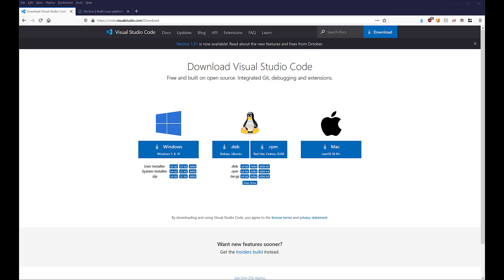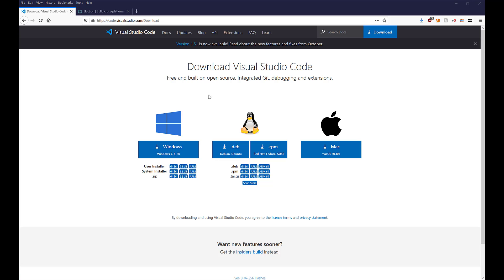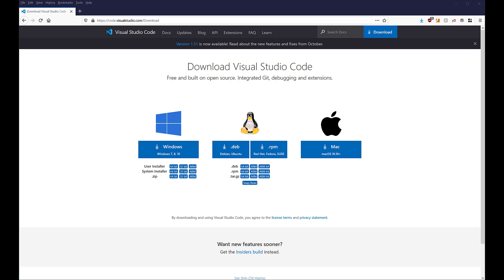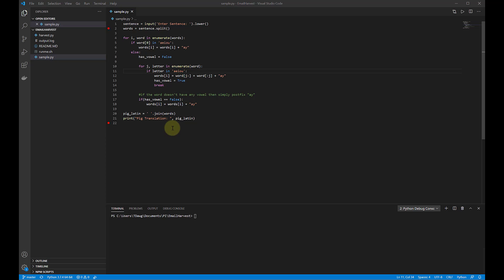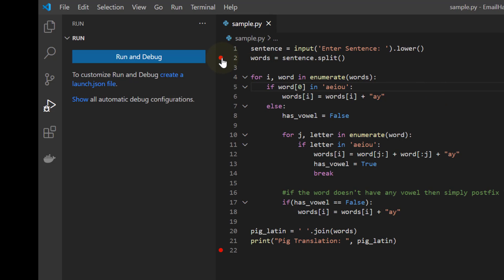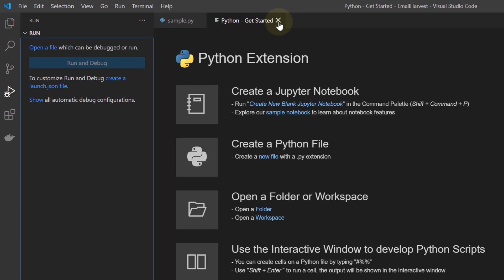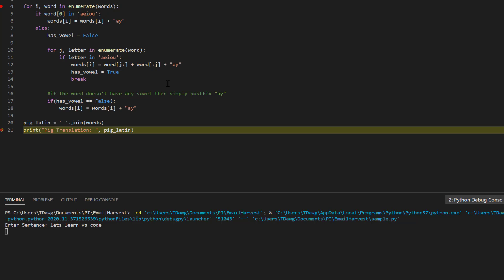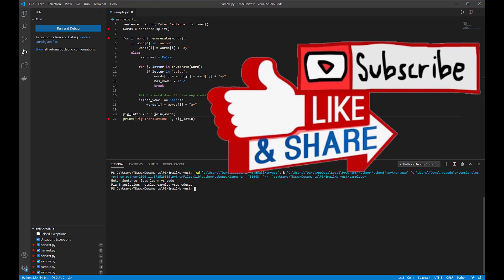VS Code Tutorial Series 2021 | Part 1 Why use VS Code?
Chapters:
00:00 Intro
00:08 Talking Intro VS Code vs Visual Studio IDE
01:08 VS Code Talk Overview
02:55 My Experience with VS Code
03:38 Features & Languages Overview
05:13 VS Code First Look & Debugging
06:13 Python Pig Latin Debug Example
10:07 Why we program professionally
11:39 Outtro

Visual Studio Code Tutorial Series | Part 1 Why use VS Code?

Why did we build Visual Studio Code?

Visual Studio Code combines the simplicity of a source code editor with powerful developer tooling, like IntelliSense code completion and debugging.

It is an editor that gets out of your way. The frictionless edit build debug cycle means less time messing with your environment, and more time executing on your ideas.

macOS, Linux, and Windows#

Visual Studio Code supports macOS, Linux, Windows - you can hit the ground running no matter the platform.
Edit, build, debug with ease#

Visual Studio Code features a lightning fast source code editor, perfect for day-to-day use. With support for hundreds of languages, VS Code helps instantly productive with syntax highlighting, bracket-matching, auto-indentation, box-selection, snippets, + more. Keyboard shortcuts, easy customization, community-contributed keyboard shortcut mappings let you navigate your code with easy ease.

You'll often benefit from tools with more code understanding than just block text. Visual Studio Code includes built in support for IntelliSense code completion, semantic code understanding and navigation, and code refactoring.

Debugging is the one feature that developers miss most in  leaner coding experience Visual Studio Code includes an interactive debugger, so you can step through source code, inspect variables, view  call stacks, and execute commands in the console.

VS Code integrates with build scripting tools to perform common tasks making everyday workflows faster. VS Code has support for Git so you can work with source control without leaving editor includes viewing pending changes diffs.

Customize every feature and install any number of third-party extensions. While most scenarios work "out of the box" with no configuration, VS Code also grows with you, and we encourage you to optimize your experience to suit your unique needs. VS Code is an open-source project so you can also contribute to the growing and vibrant community on GitHub.
Built with love for the Web#

VS Code includes enriched built-in support for Node.js development with JavaScript and TypeScript, powered by the same underlying technologies that drive Visual Studio. VS Code also includes great tooling for web technologies such as JSX/React, HTML, CSS, SCSS, Less, and JSON.
Robust and extensible architecture#

Visual Studio Code combines the best of web, native, and language-specific technologies. Using Electron, VS Code combines web technologies such as JavaScript and Node.js with the speed and flexibility of native apps. VS Code uses a newer, faster version of the same industrial-strength HTML-based editor that has powered the “Monaco” cloud editor, Internet Explorer's F12 Tools, and other projects. Additionally, VS Code uses a tools service architecture that enables it to integrate with many of the same technologies that power Visual Studio, including Roslyn for .NET, TypeScript, the Visual Studio debugging engine, and more.